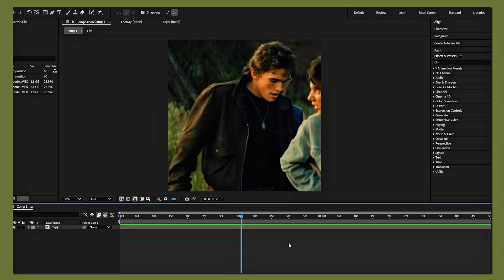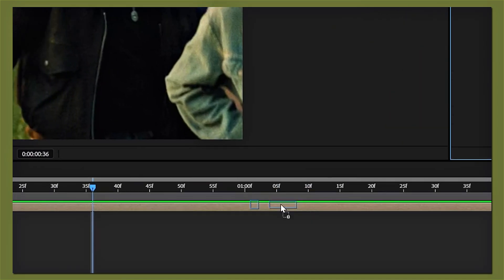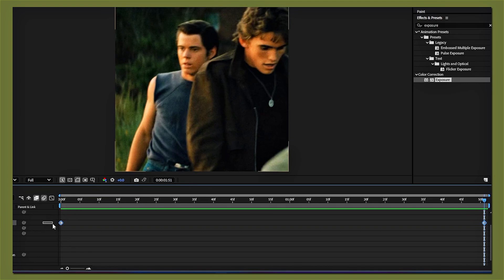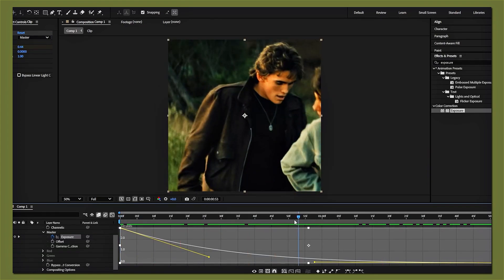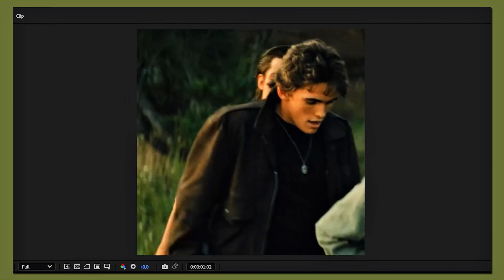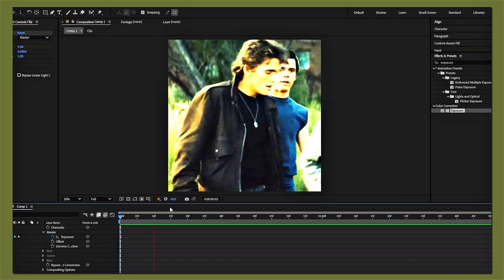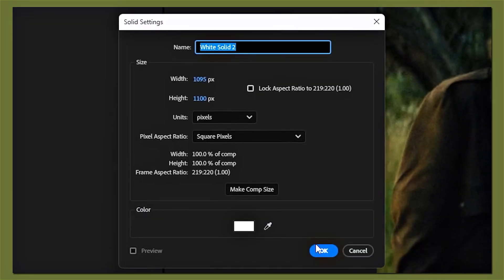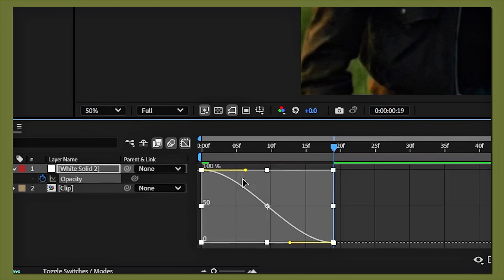Flash Tutorial (No Plugins Needed) || After Effects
Here's a tutorial on how i make my flashes in After Effects (no plugins needed)
This was requested in one of my videos so i hope this helps!

i appreciate it alot! :D

0:00 Intro
0:23 Flash 1
2:29 Flash 2
3:17 Outro